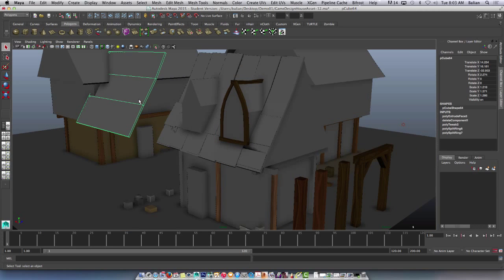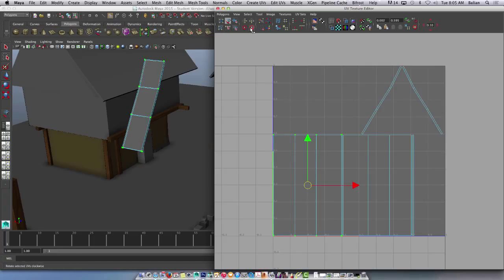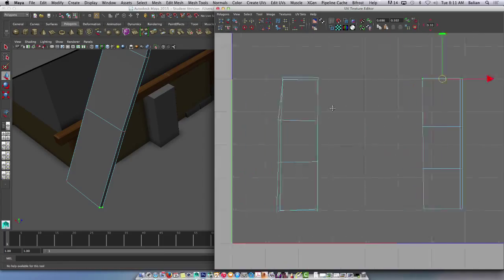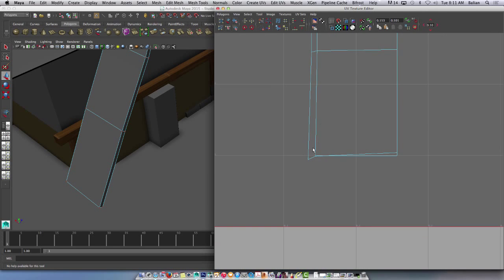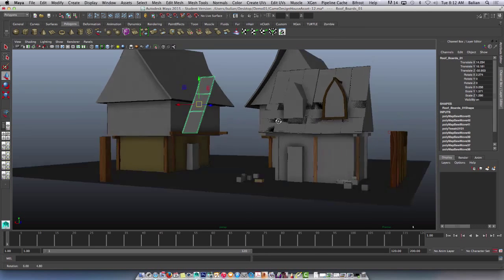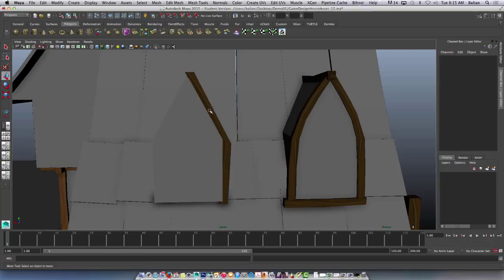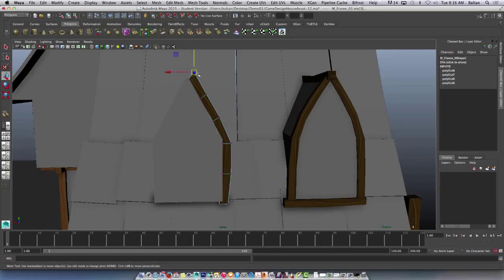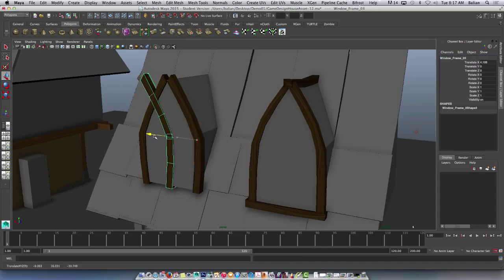Maya2015-Game Model and Asset Design-Part06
Covering: Roof Boards and Dormer Window Framing
Demonstrating a quick Unwrap of Roof boards
Window frames were made from re-using our simple Pillars